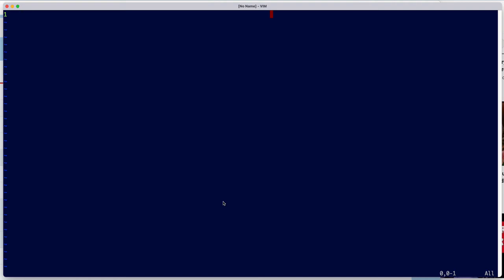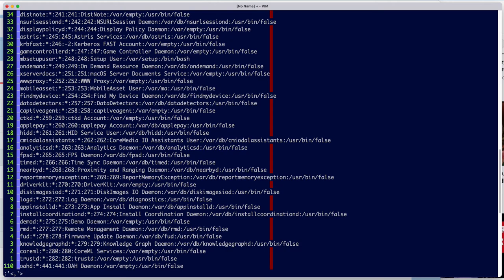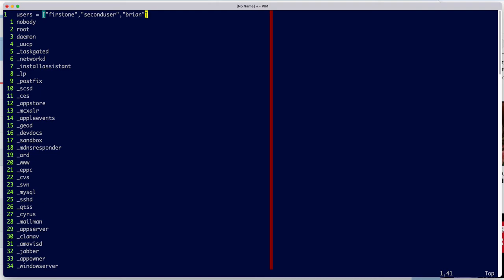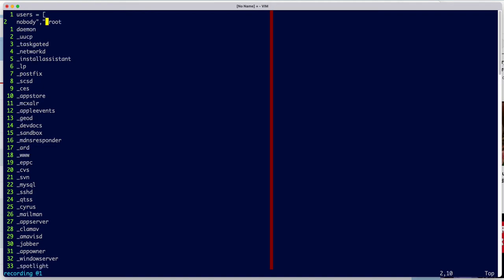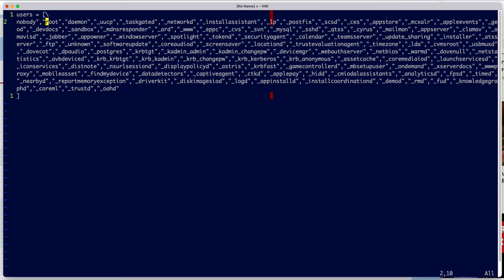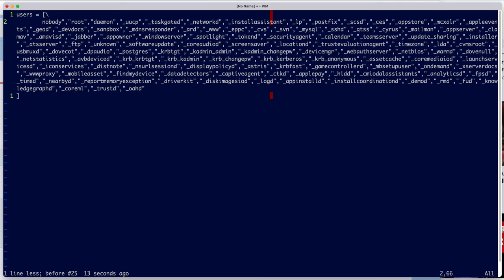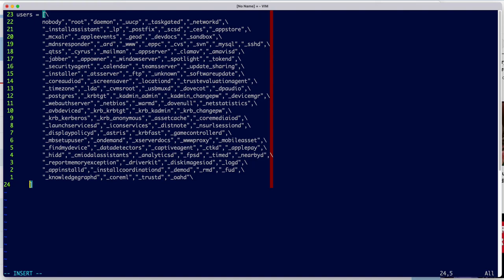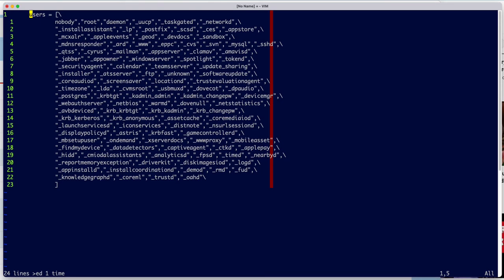VIM macros and commands example